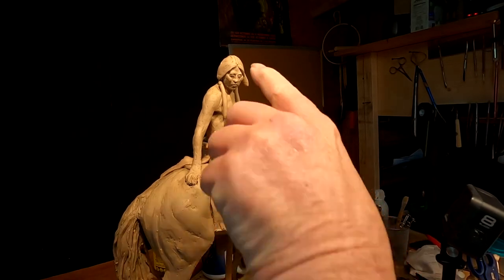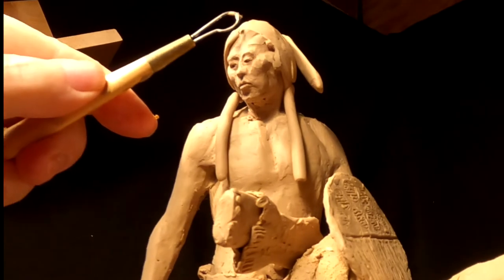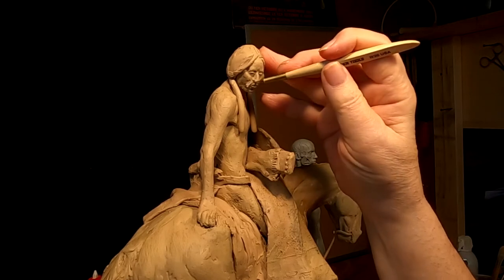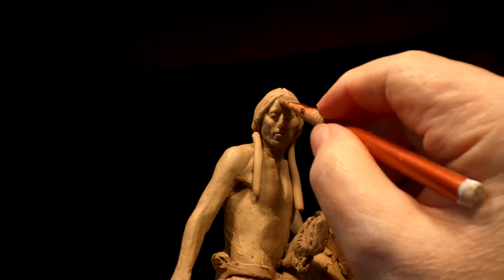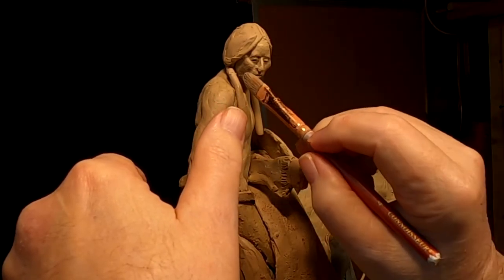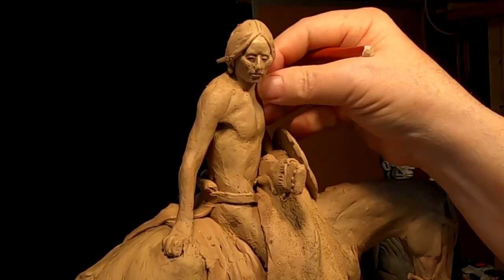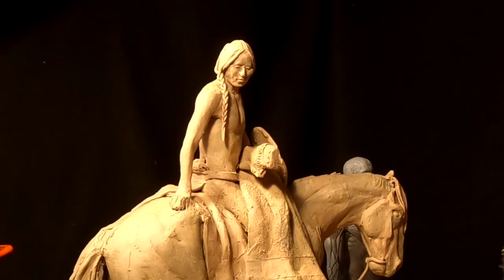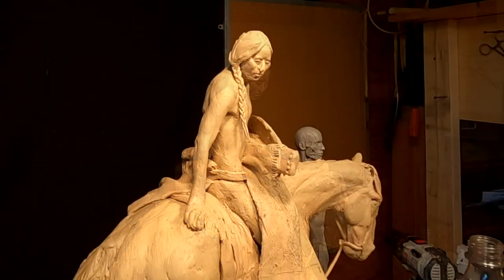A Warrior's Farewell - Re doing the Warrior's Forehead and Adding Braids